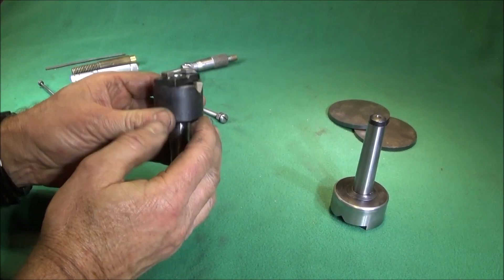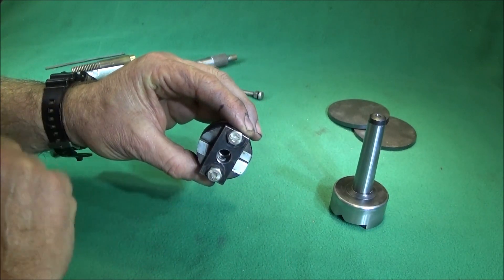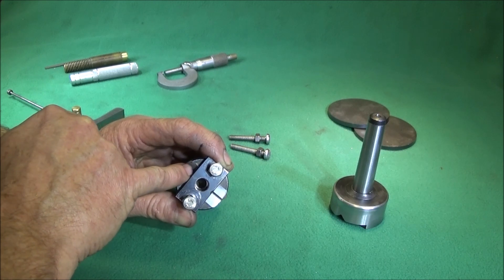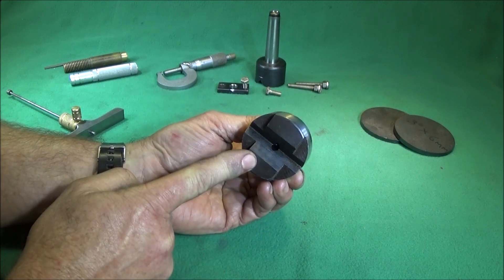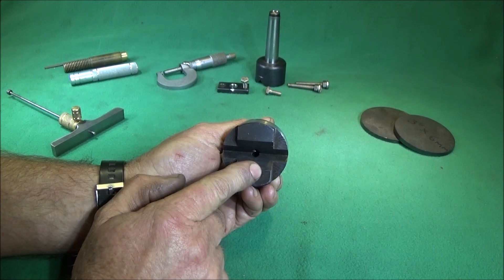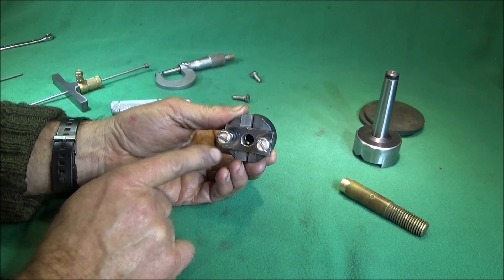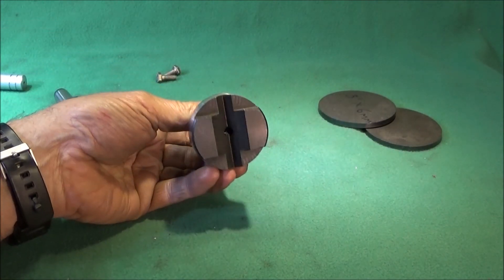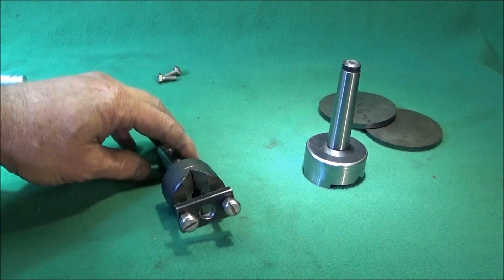Cross Drilling Adaptor Mods Mini Lathe & Myford ML7 Drill & Tap Side Holes Part One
2 Very useful cross drilling adaptors for drilling & tapping accurate & square side holes in components or bar on the lathe. How to modify and use them. PART ONE. .SEE NOTES BELOW.